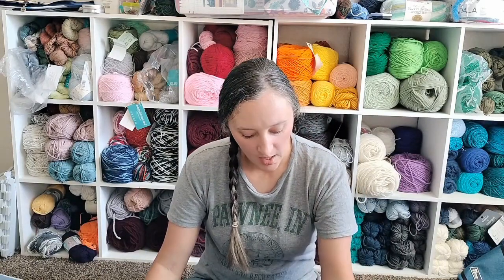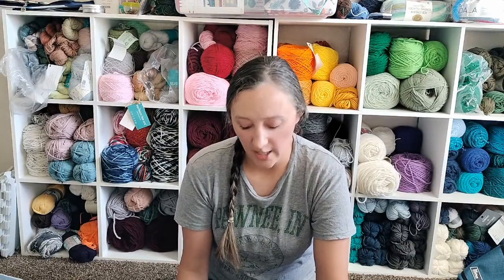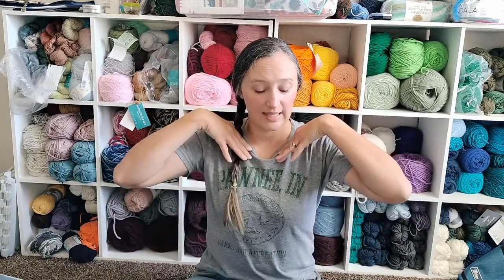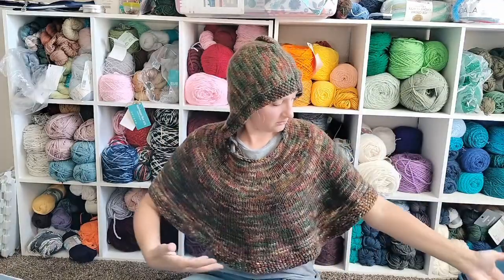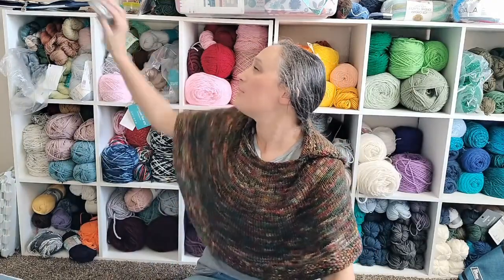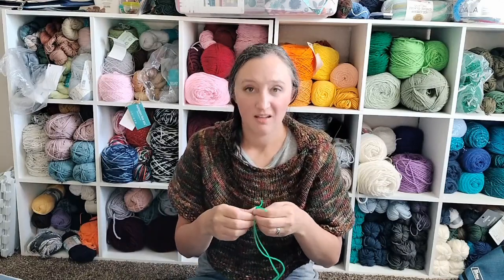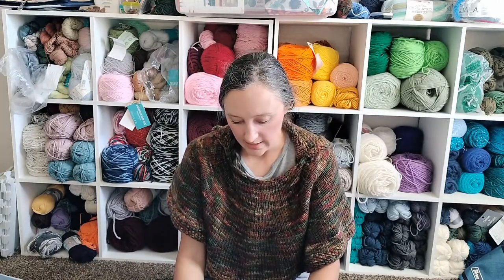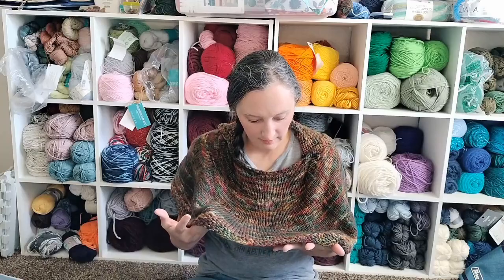I actually made something from my fall knitting plans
Making good on fall knitting plans! In my fall knitting plans video, I mentioned this pattern. and I actually made it!

*it's $18, not $8*